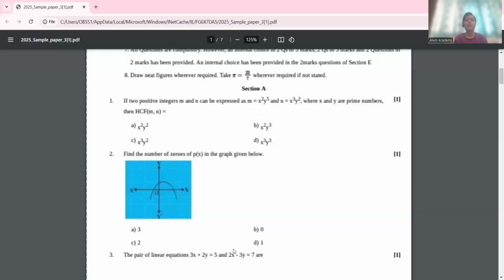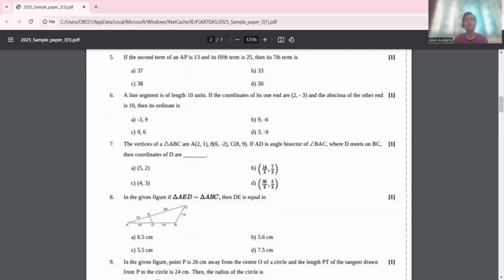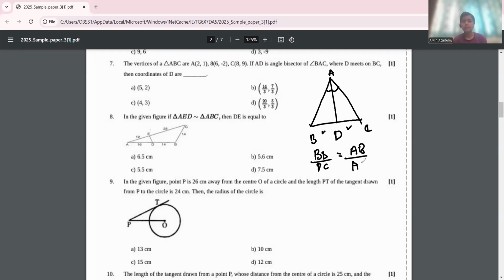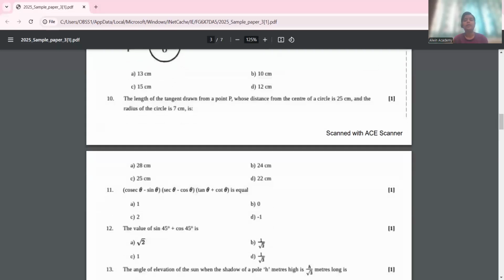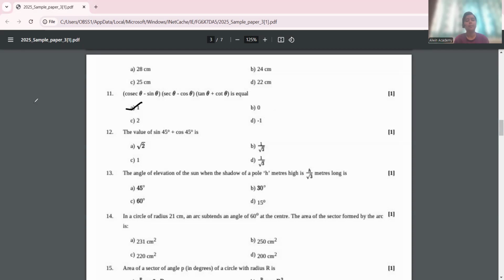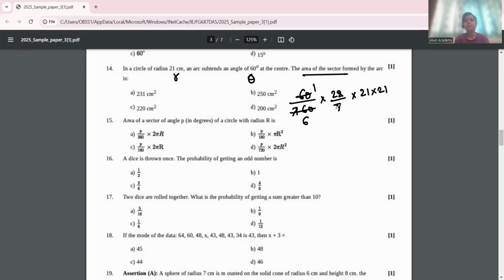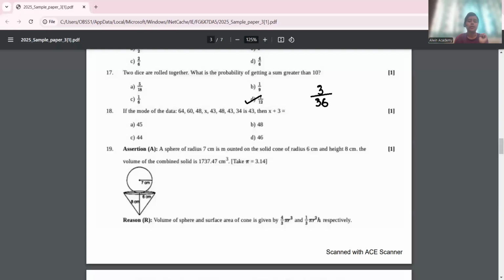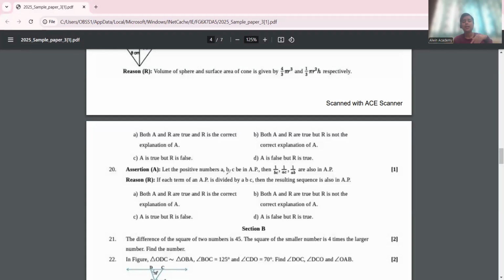DAY 3 Class 10 Maths Section A Practice | Board Exam 2025 Preparation | 10th March Session | MCQ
DAY 3- Prepare to ace your Class 10 CBSE Board Exams 2025 with this comprehensive MCQ **Section A Practice** session! 📚✨

✅ Concept clarity
✅ Speed and accuracy
✅ Exam-style questions

📅 **Recorded on:** 1st January 2025